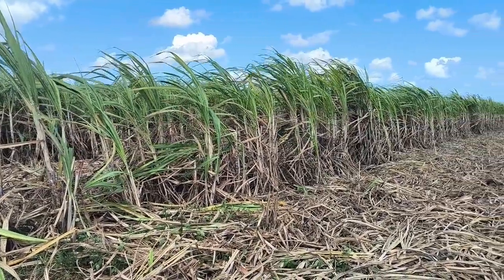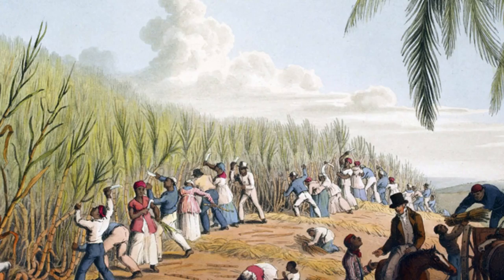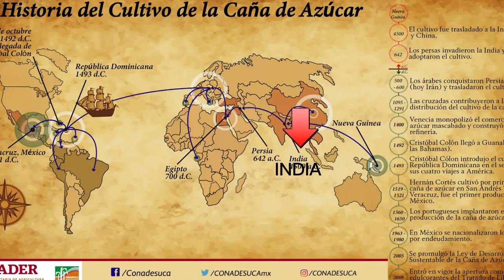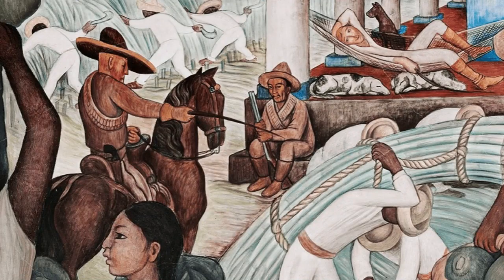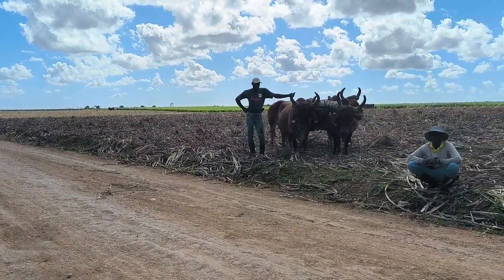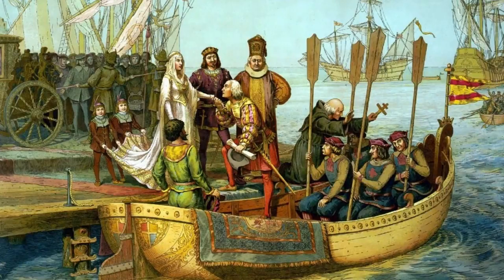Sugar Cane. History and importance for the Dominican Republic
Sugar Cane

Sugarcane is a tropical grass. It is a giant grass that has a massive stem that is two to five meters high and between five to six centimeters in diameter.

The stem contains a juice rich in sugar (whose scientific name is sucrose), which is extracted and crystallized through a chemical process for consumption.

The lands where it is cultivated have to be hot and sunny so that the phenomenon of photosynthesis is oriented towards the production of carbohydrates, such as cellulose and other materials that constitute the foliage and the fibrous support of the stem.

During its development, the planting requires an adequate amount of water to allow the absorption, transport and assimilation of nutrients.

The growth period varies between 11 and 17 months, depending on the variety of cane and the area.

Its scientific name is saccharum officinarum.